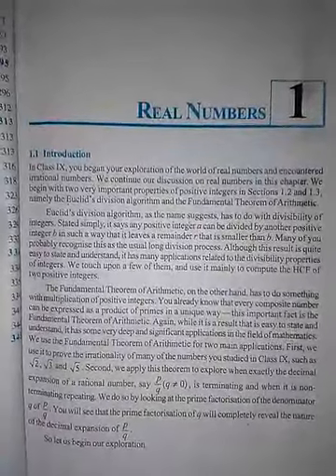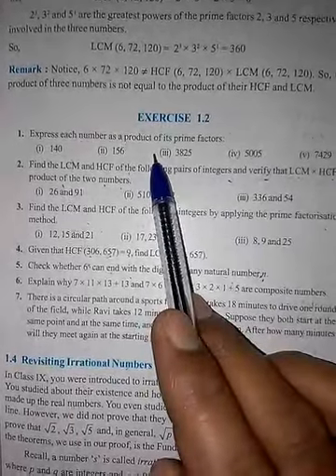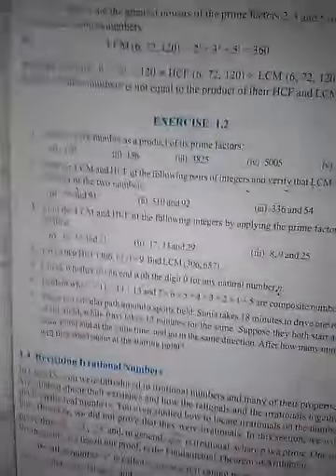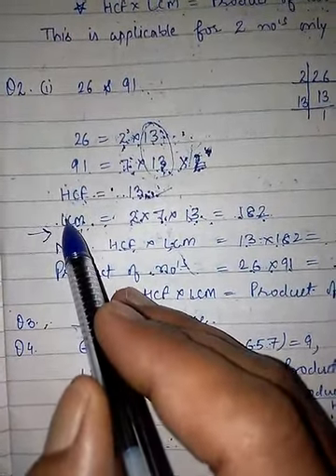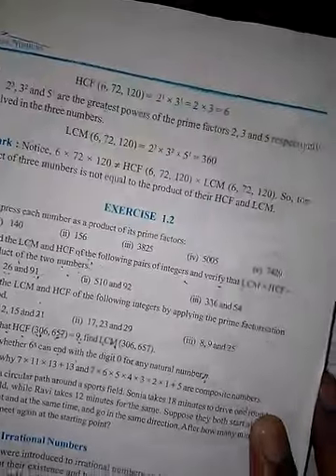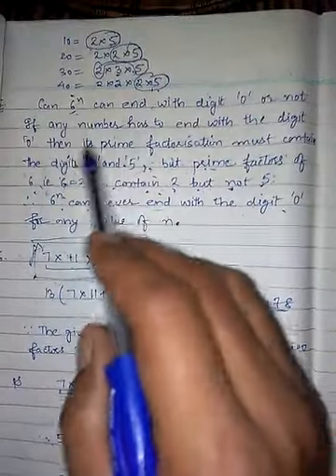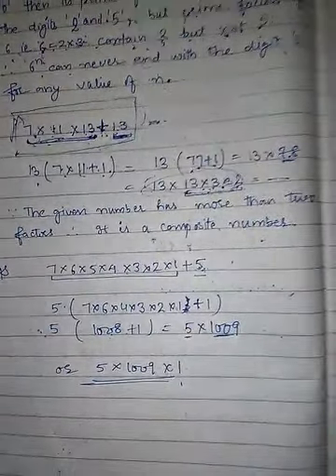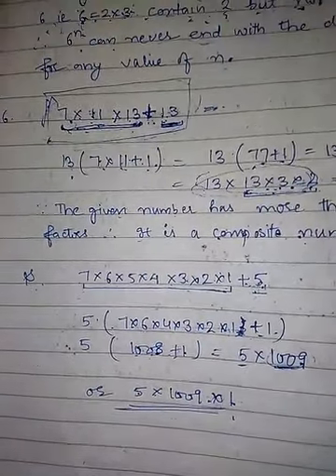Class 10 Real numbers Ex-1. 2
CBSE NCERT Ex-1. 2